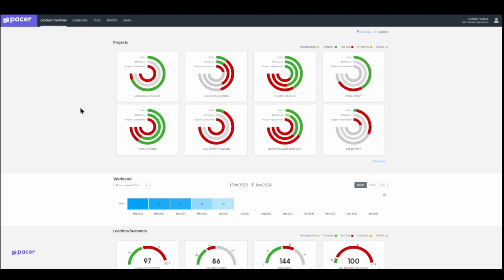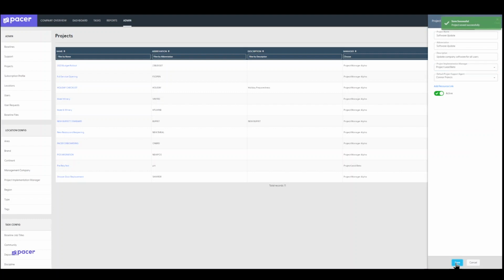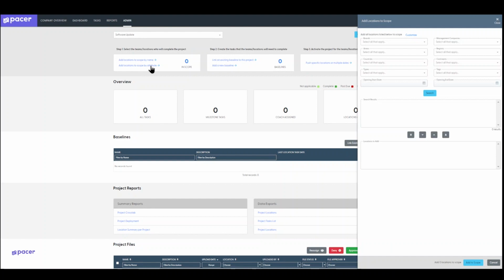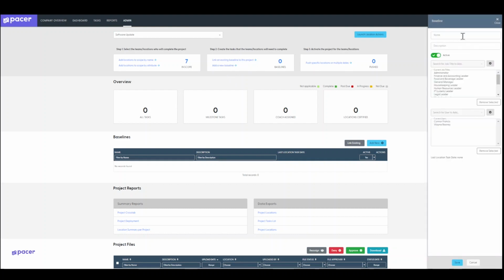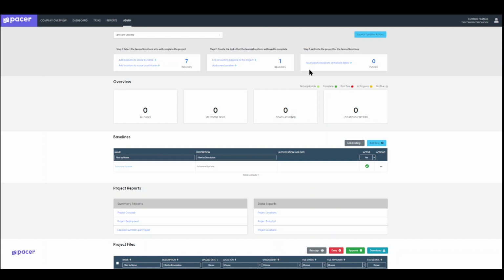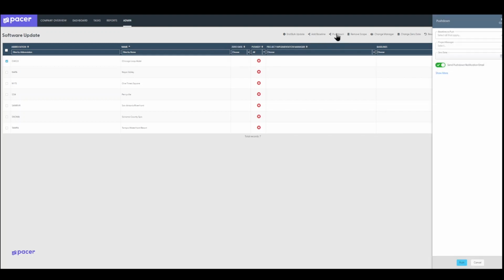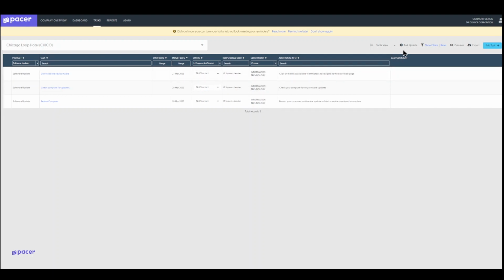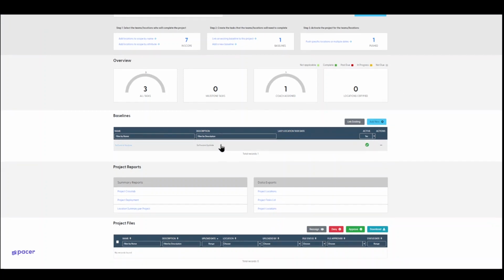How to Start and Push a Project